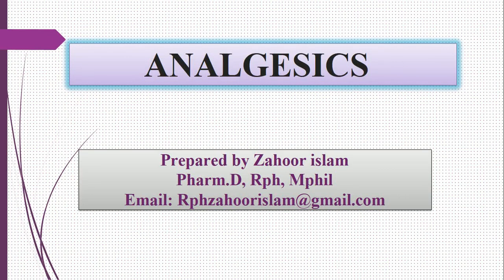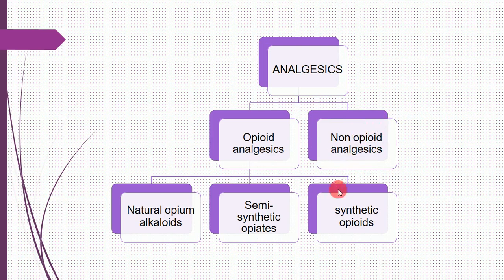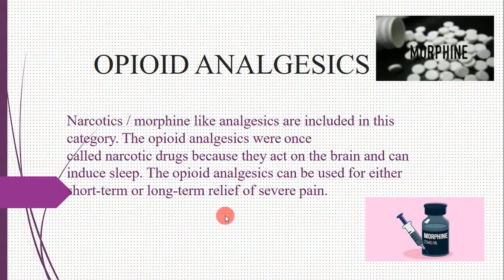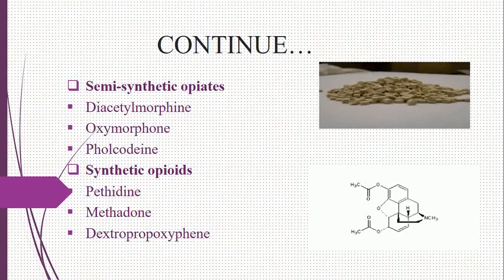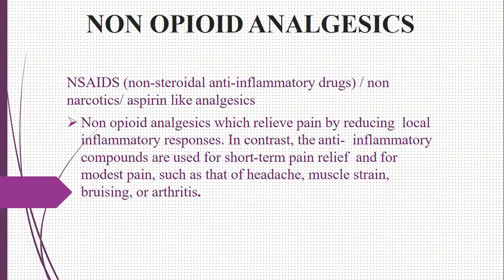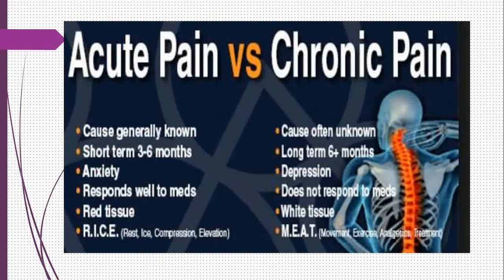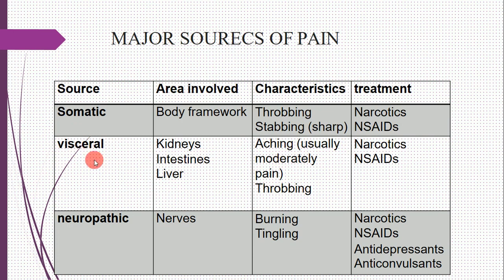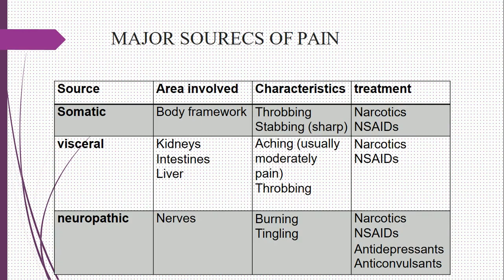Analgesics drugs clinical Pharmacology & it's classification Part. 01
This lecture include General introduction to analgesics drugs, classification of analgesics, Opiods analgesics, non opioids, Mechanism of action, NSAIDS etc